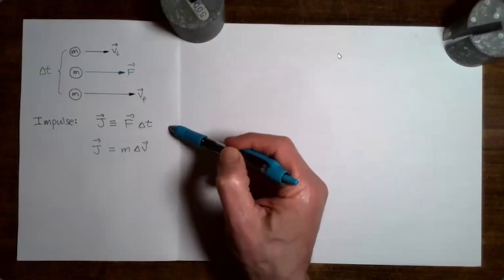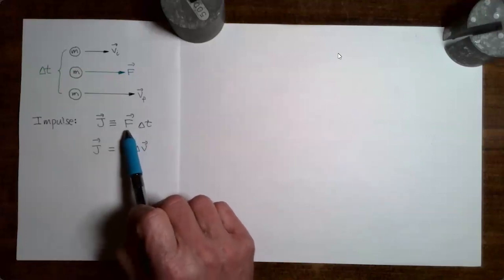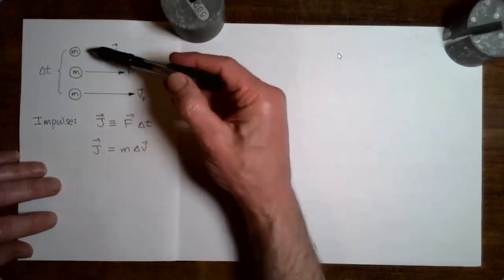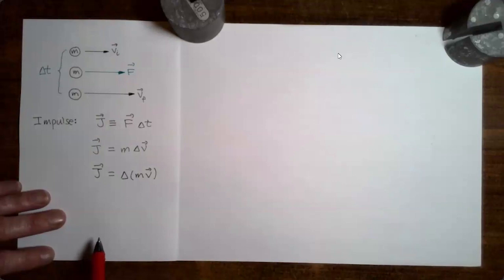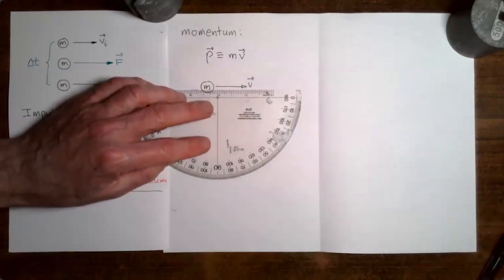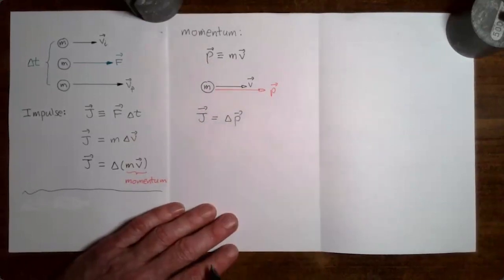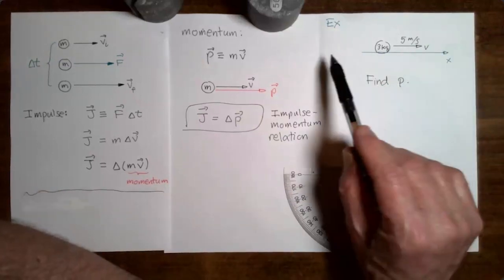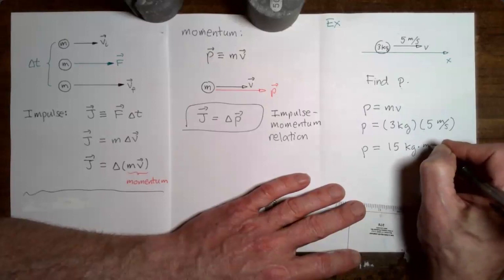Momentum Video 5: Introduction to Momentum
After spending several videos discussing the impulse, and solving examples using the idea of impulse, we finally see how impulse leads naturally to the idea of momentum.